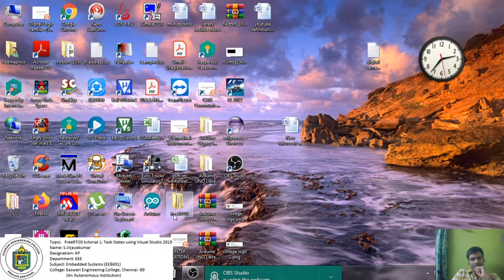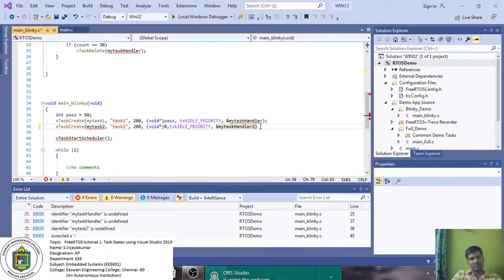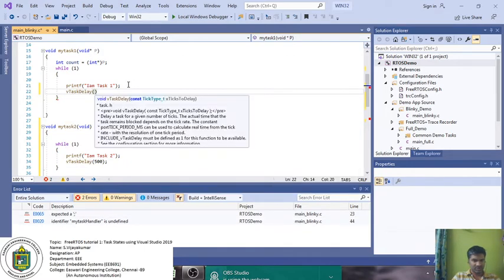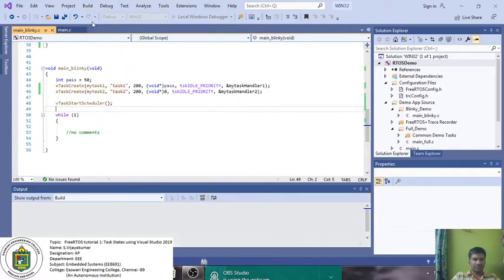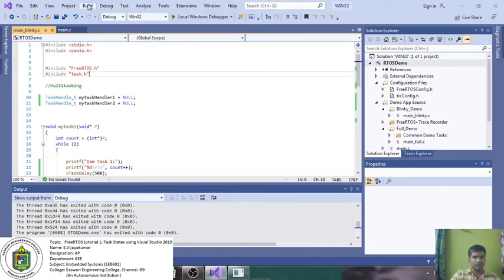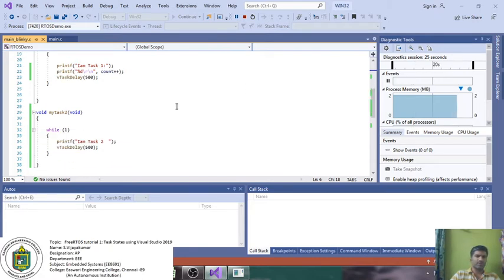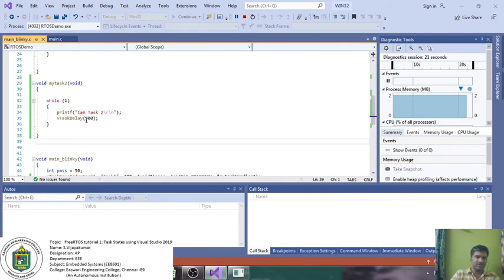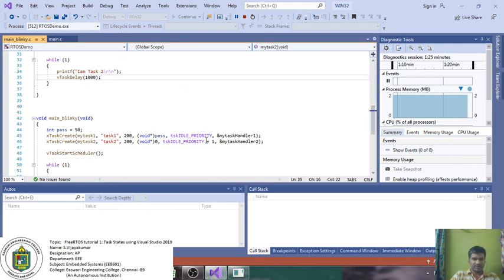FreeRTOS Tutorial 3: Multitasking, Context Switching and Scheduling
This video explains about concepts like Multitasking, context switching and scheduling policies like round robin and priority based preemptive scheduling schemes using FreeRTOS